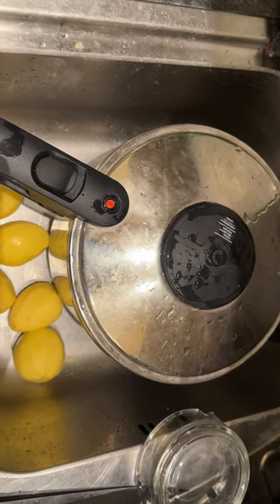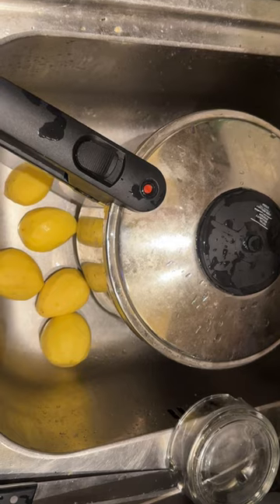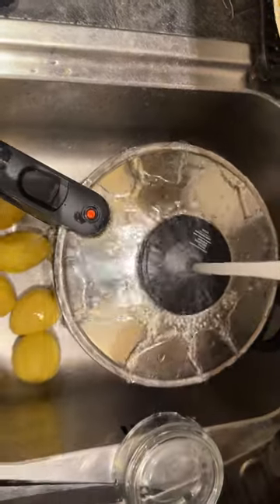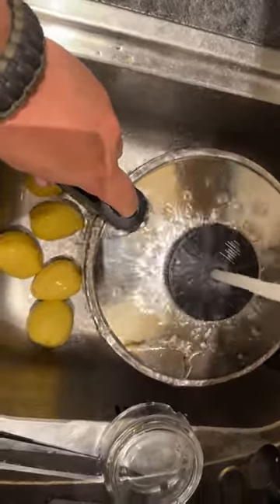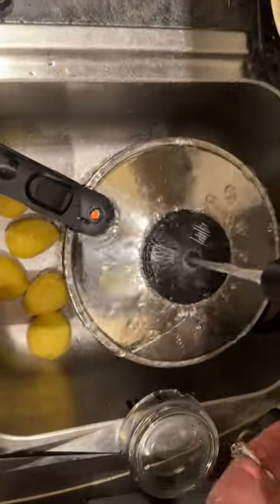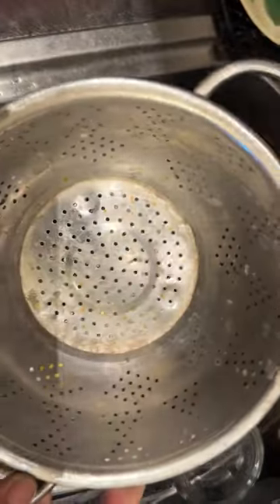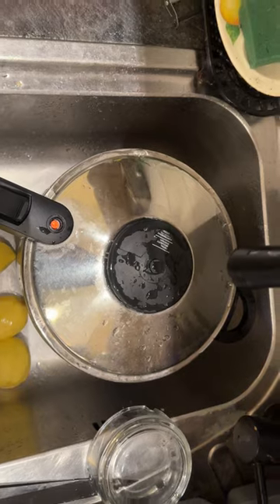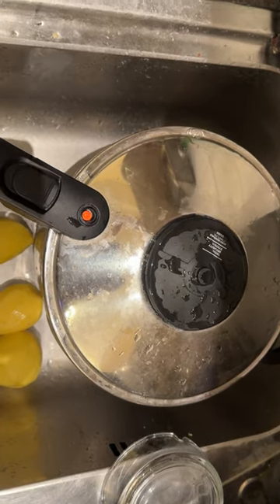Beef soup with pasta and cooked beef meat